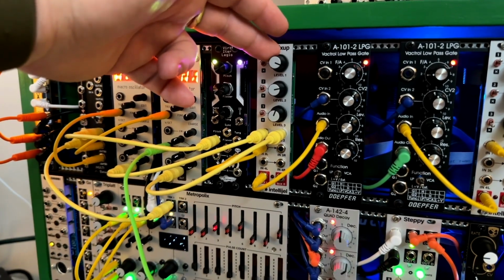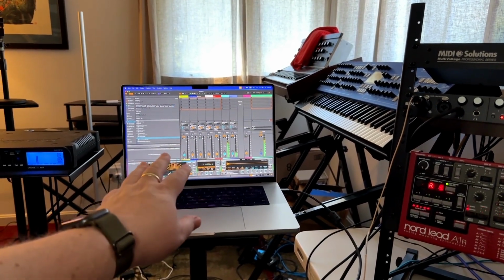Hybrid Eurorack Modular Synth | Final Form | Berlin School Pluck Machine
Procrastination over - here's the final-form explanation of what was in the Jamuary Modular (more or less...it evolved over the month.)

Now to get all the rest of the studio back into shape. :)